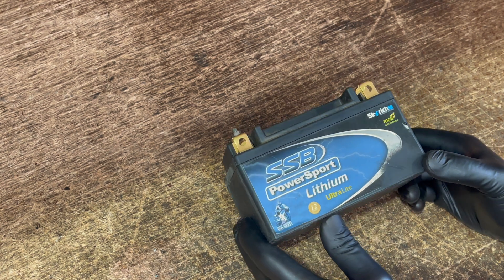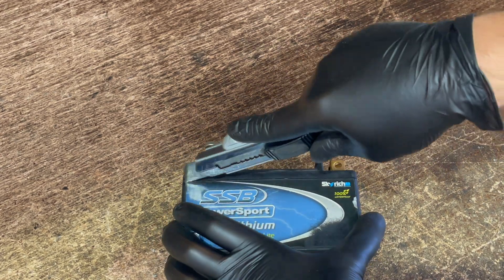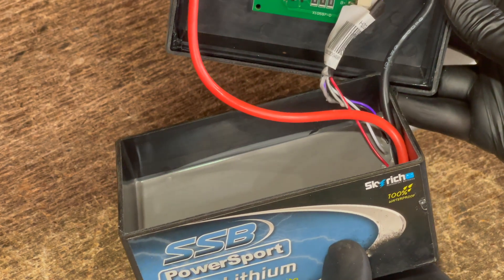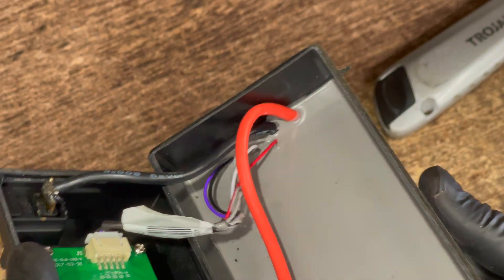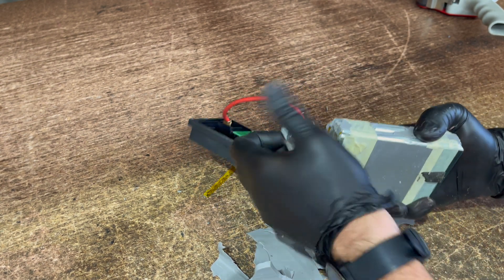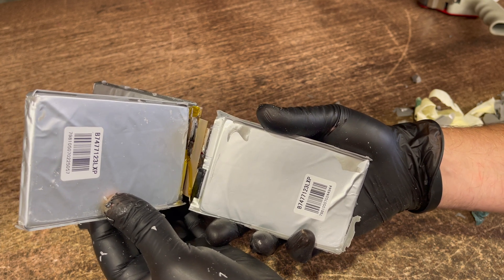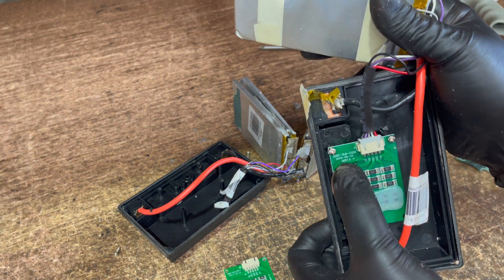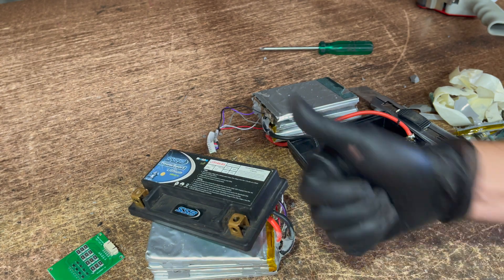What's inside a Lithium Ion Phosphate Battery? opening up a SSB motorcycle 12v Lithium batteries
What's inside a Lithium Ion Phosphate Battery? opening up a SSB motorcycle Lithium batteries